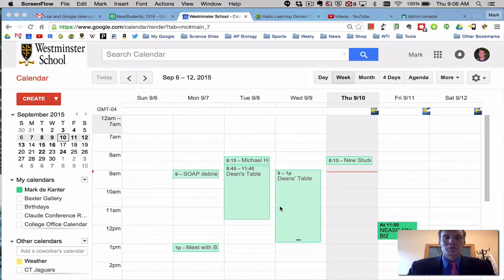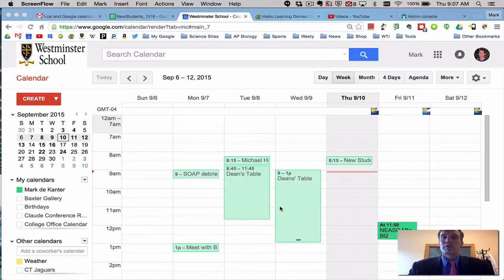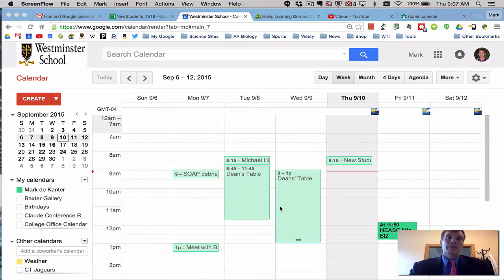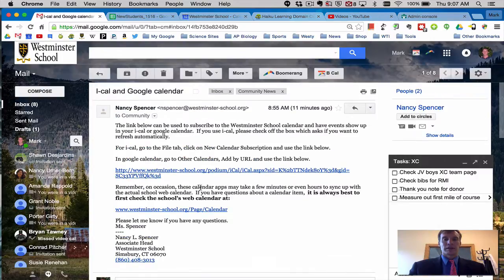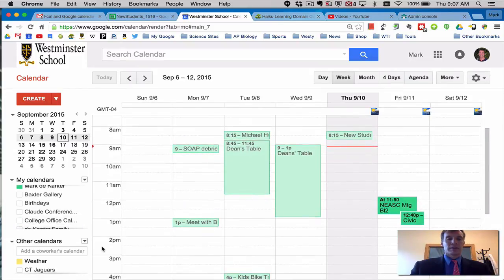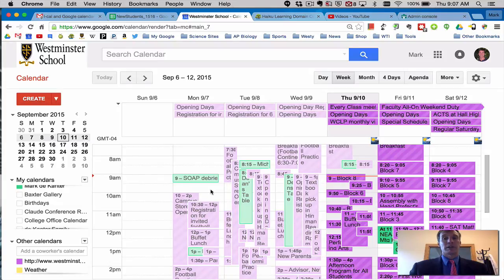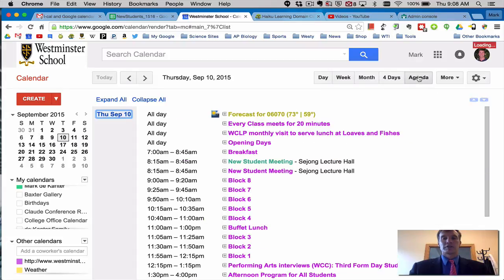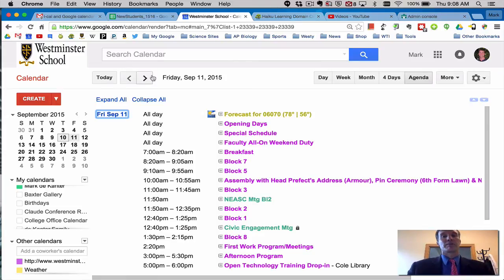Google Calendar - Add by URL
Instructions on how to add a school calendar to your Google calendar